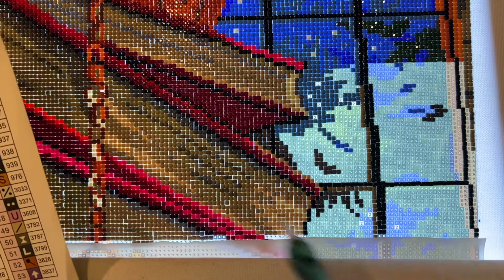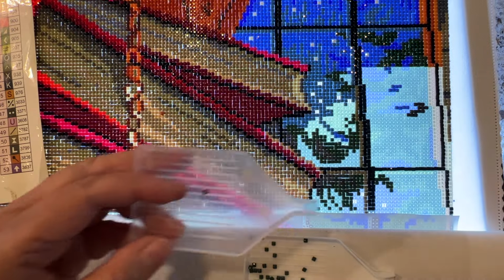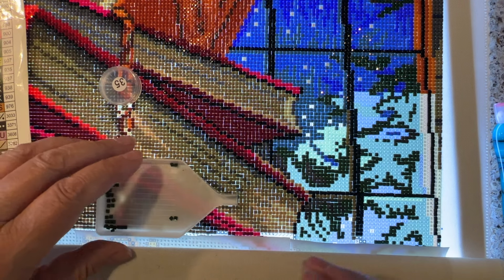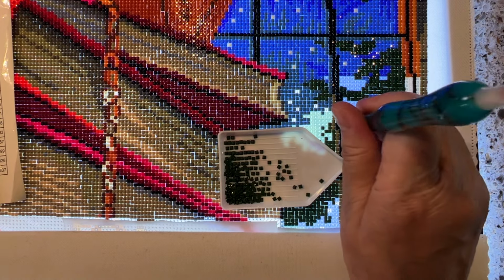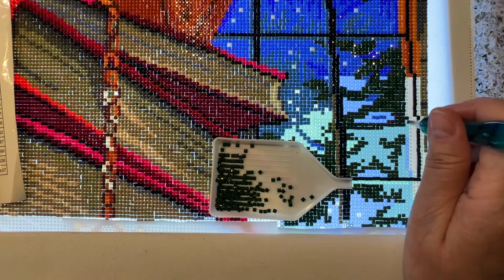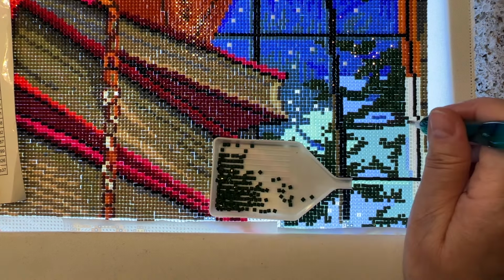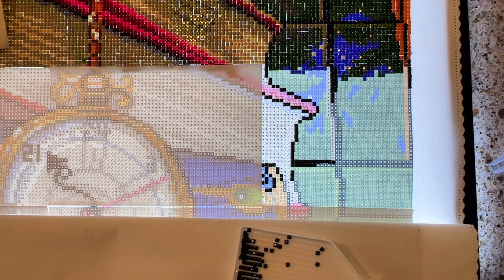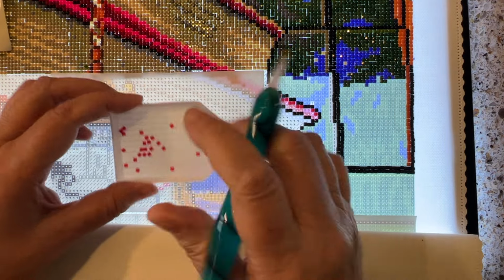Diamond Paint with me 2024 (17/52 2024)